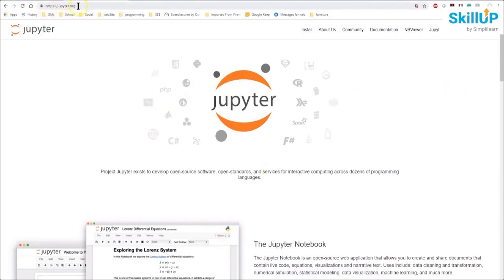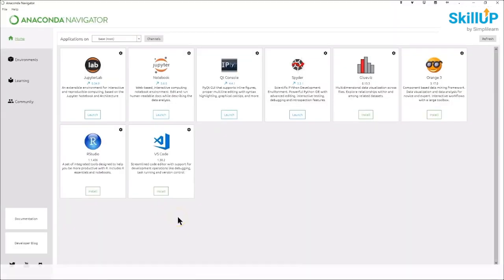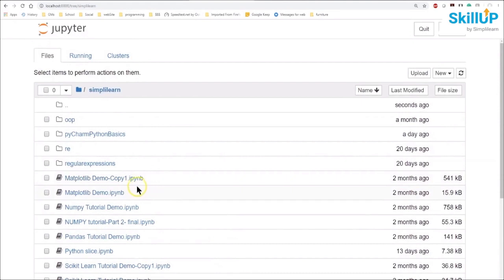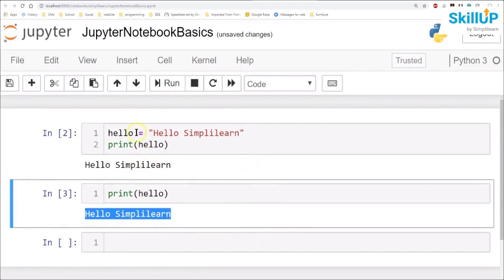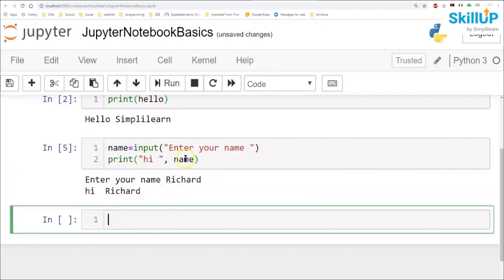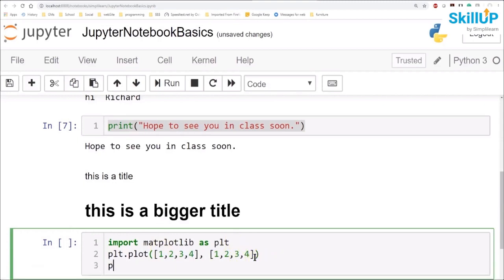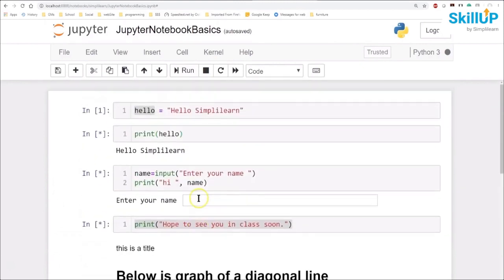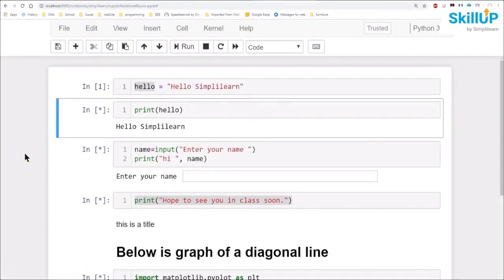Jupyter Notebook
Learn Python programming from scratch with our beginner-friendly website, offering comprehensive tutorials and practical examples.
Start your coding journey with our Python for beginners website, providing step-by-step lessons and hands-on exercises.
Master the fundamentals of Python programming with our user-friendly website, designed specifically for beginners